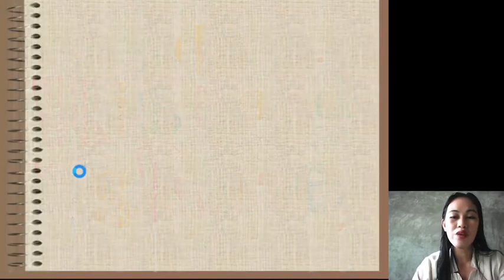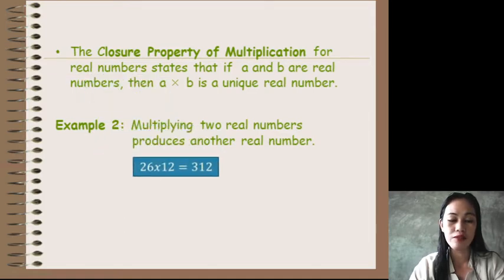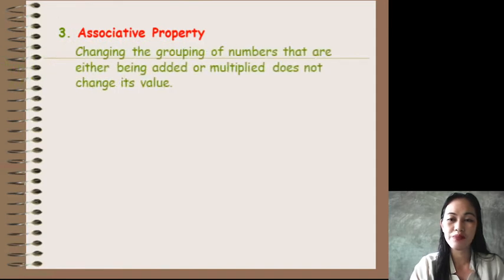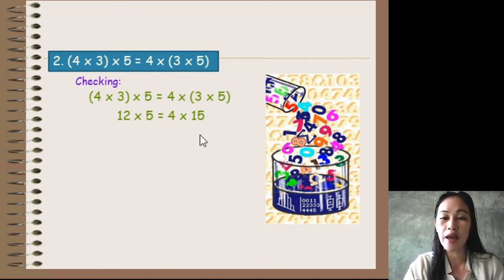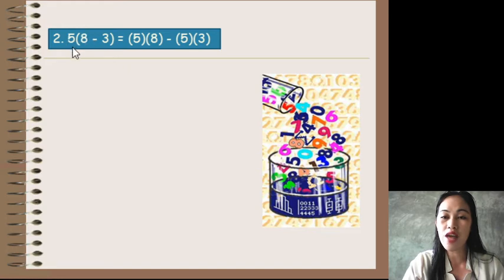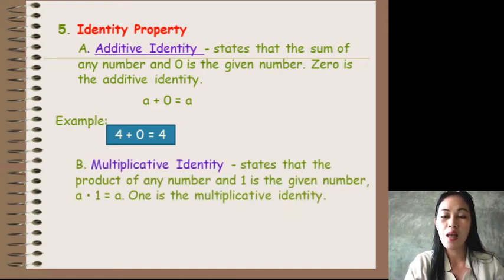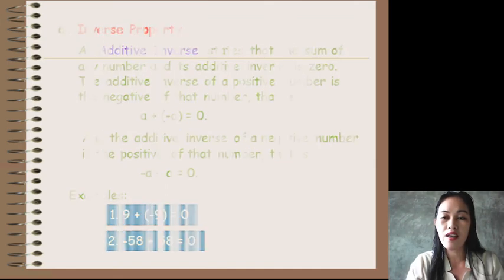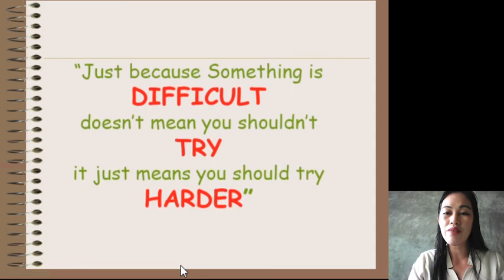Grade 7 (Quarter 1 Week 4)- Properties of Operations on the Set of Integers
What are the Properties of Operations on the Set of Integers?